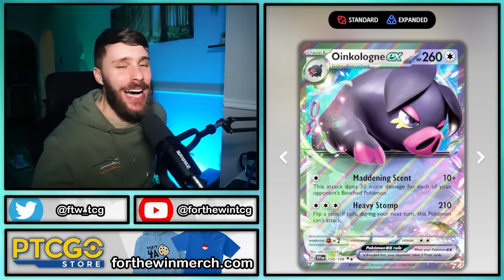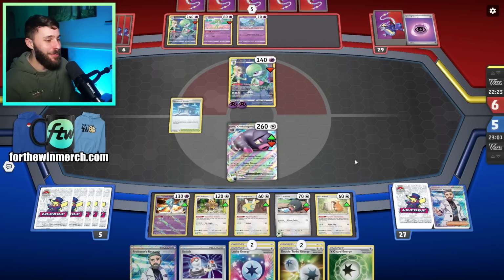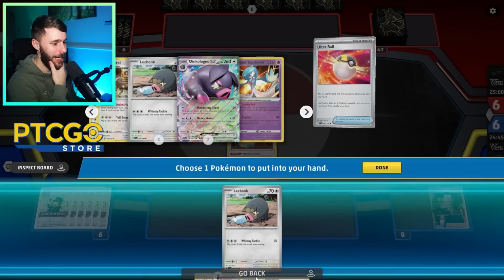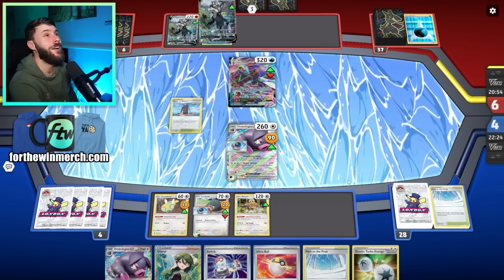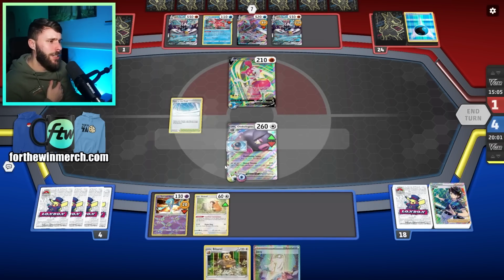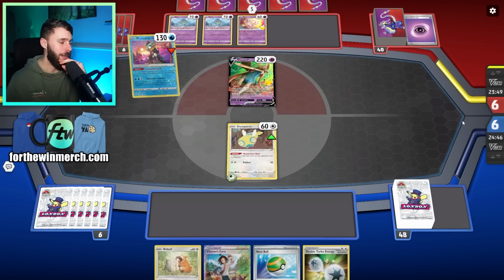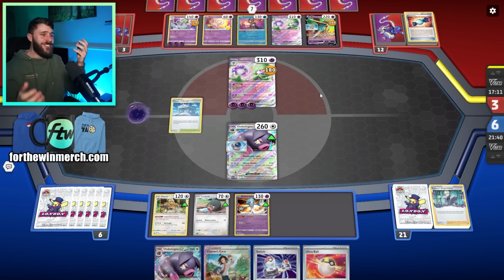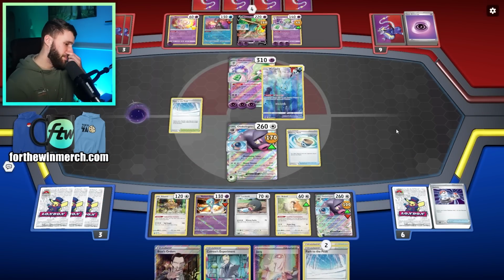Is Oinkologne ex Actually Good? (Scarlet & Violet)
Deck List:

Pokémon: 6
4 Lechonk SVI 156
4 Oinkologne ex SVI 158
1 Dunsparce FST 207
3 Bibarel BRS 121
1 Radiant Gardevoir LOR 69
3 Bidoof CRZ 111

Trainer: 15
2 Boss's Orders RCL 189
2 Judge SIT-TG 25
1 Echoing Horn CRE 136
1 Cheryl BST 159
1 Miriam SVI 251
1 Jacq SVI 250
1 Pal Pad SVI 182
4 Nest Ball SVI 181
4 Path to the Peak CRE 148
2 Cheren's Care CRZ-GG 58
4 Colress's Experiment LOR 155
3 Full Face Guard EVS 148
1 Professor's Research SVI 241
4 Ultra Ball SVI 196
3 Switch SVI 194

Energy: 3
2 Lucky Energy CRE 158
4 Double Turbo Energy BRS 151
4 V Guard Energy SIT 169